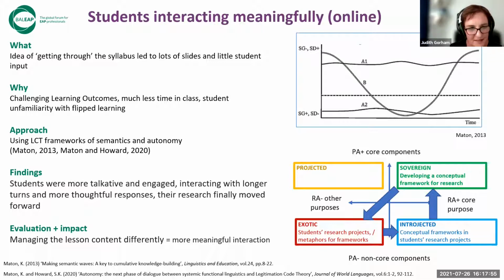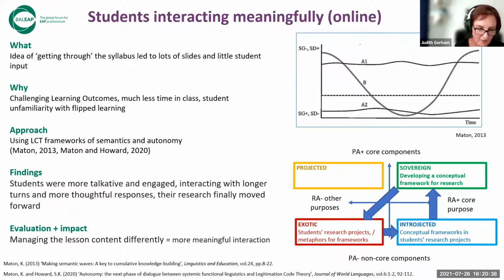Puzzling about our Practice - Part II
This talk by Judith Gorham was the second part of the BALEAP TEd SIG webinar "Puzzling about our Practice" on the 26th July 2021.